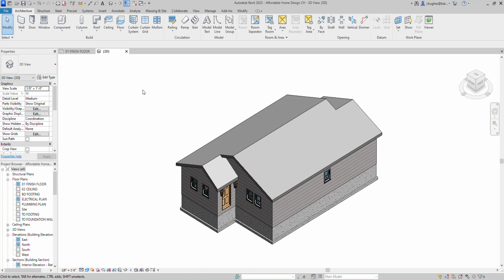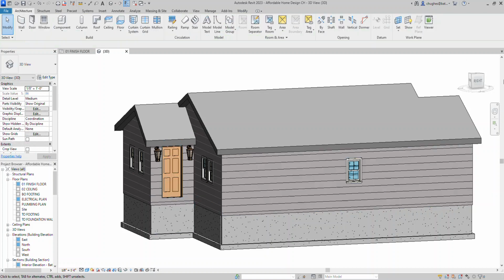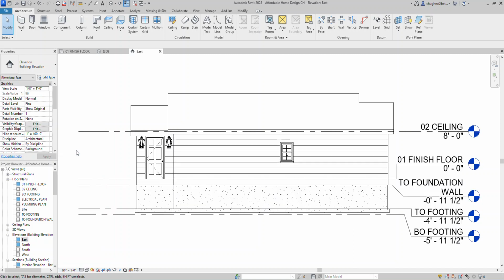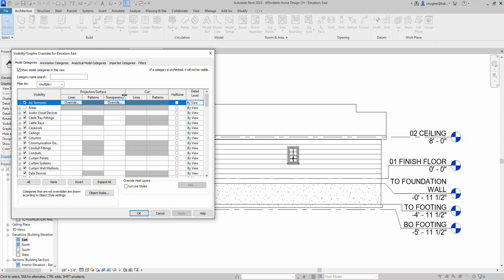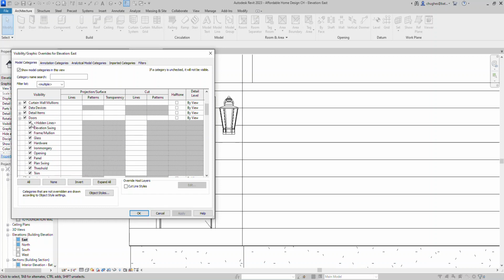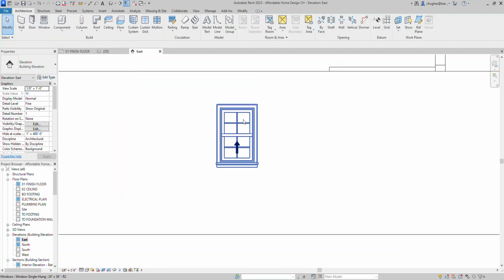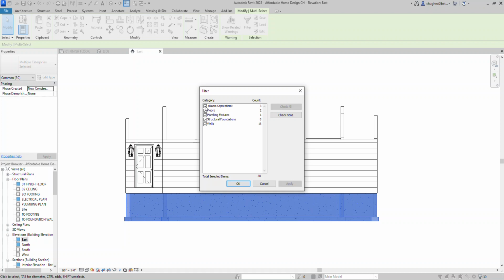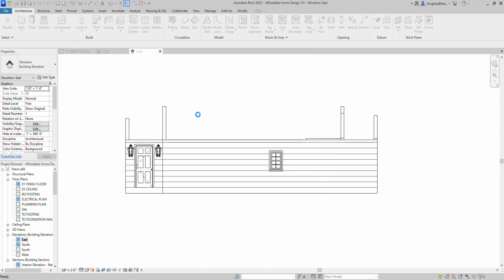Laser Cutting Revit Models Part 1: Exporting from Revit to AutoCAD